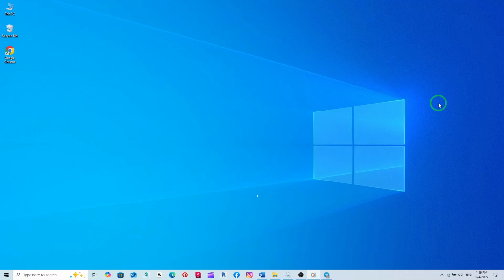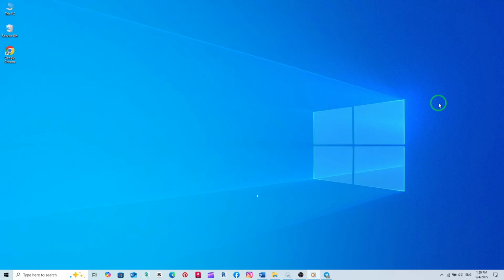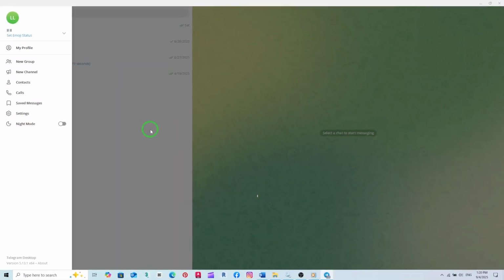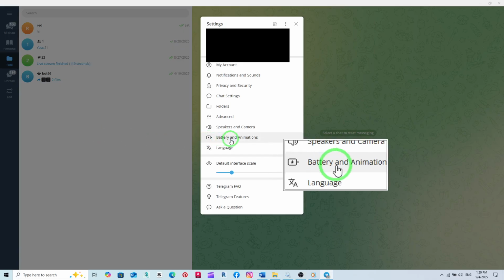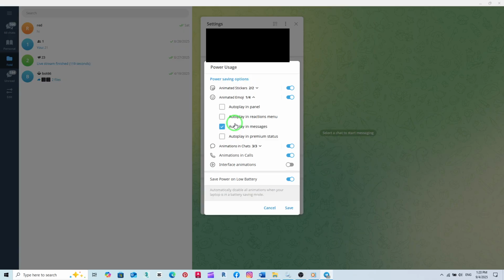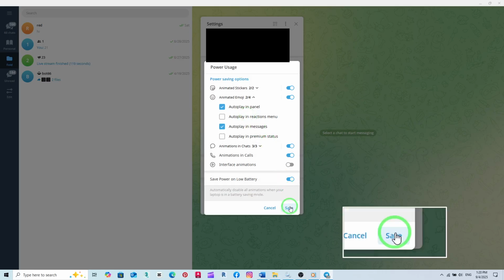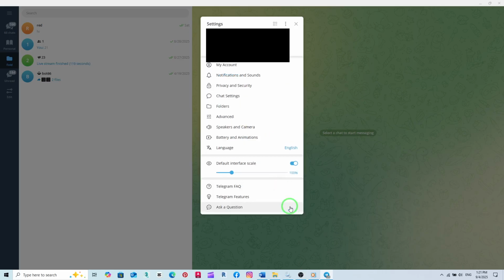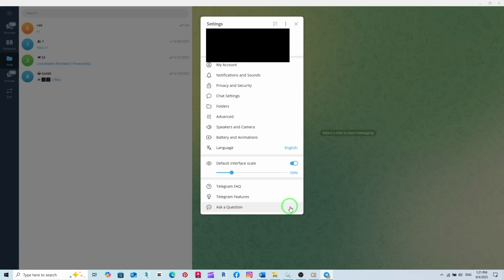How To Allow Autoplay Animated Emoji In Panel On Telegram App On PC (New Update)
Learn how to allow autoplay animated emoji in the panel on the Telegram app for PC with this simple step-by-step guide. This video shows you the exact process after the latest update so you can enjoy smoother animations in your chats.

1. Open Telegram app

2. Click on the three lines at the top of the page

3. Enter to Settings, then Battery and Animations

4. Click on Animated Emoji, check Autoplay in panel

5. Click Save-

Chapters:
00:00 Intro
00:12 Soultion
01:05 Outro